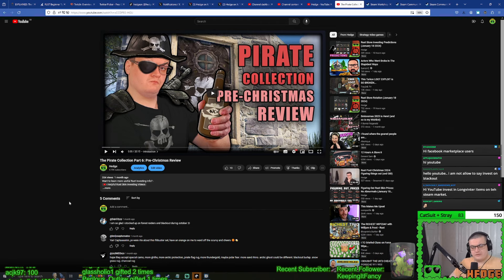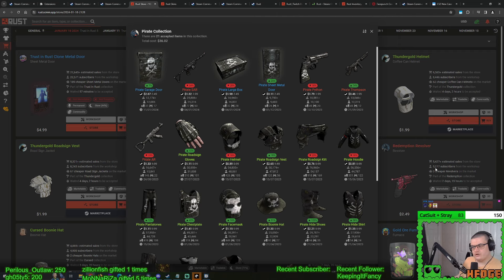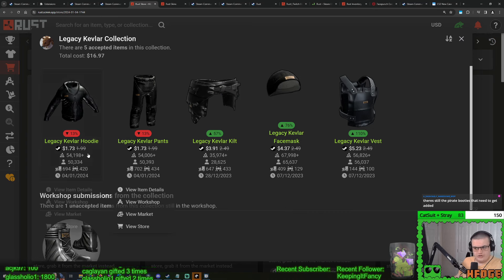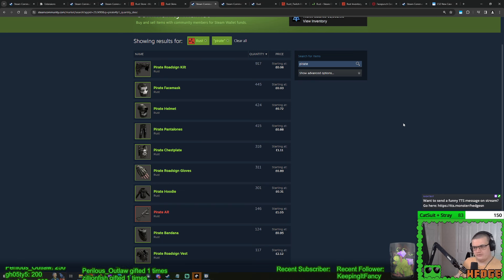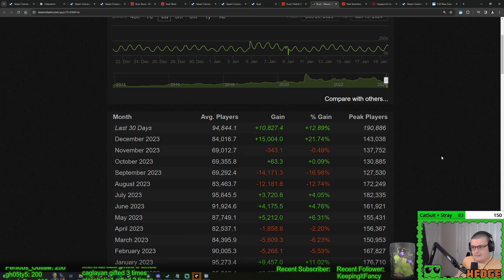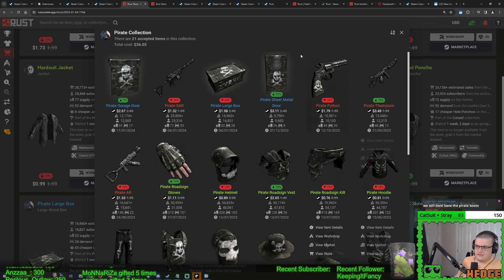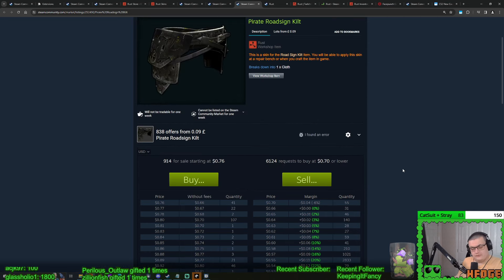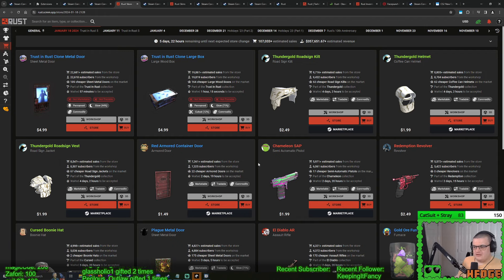The Pirate Collection Part 7: Conclusion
Want to learn more useful Rust Investing Info? -

Thanks to Gooly for the thumbnail

0:00 Introduction
2:11 How things are in January 2024
4:59 Legacy Kevlar appears!
6:10 Pirate Kilt listings reaction
8:56 Will Pirate skins improve? (Dumping...)
12:01 Pirate skins are still being accepted
17:49 Primitive Pirate Skins
19:58 Don't forget how Dragon Rage reacted!